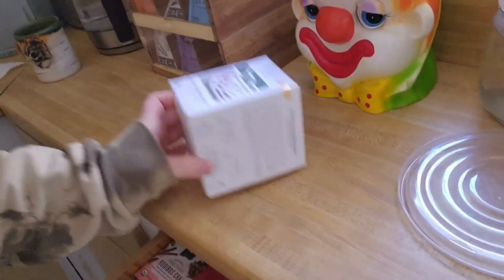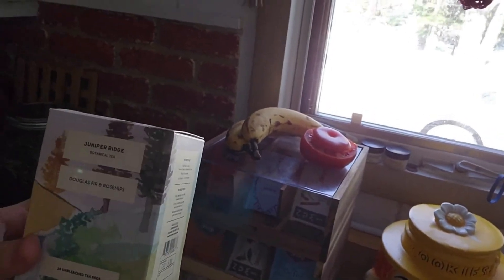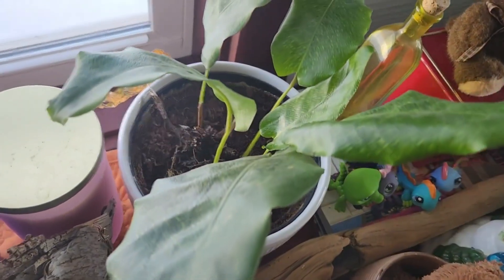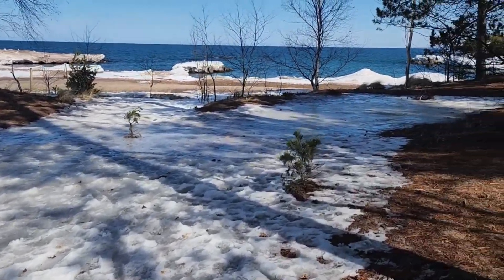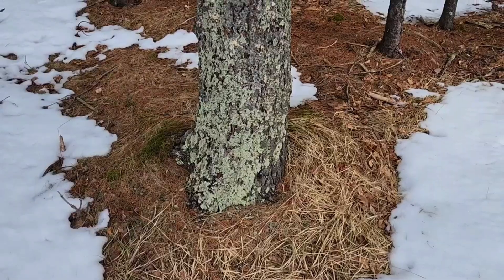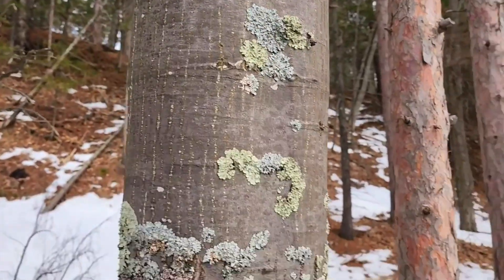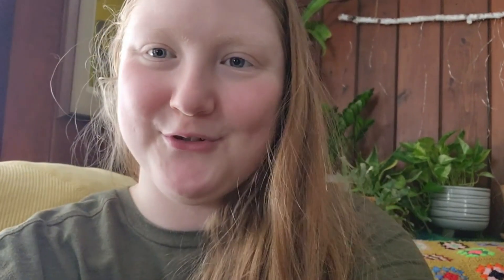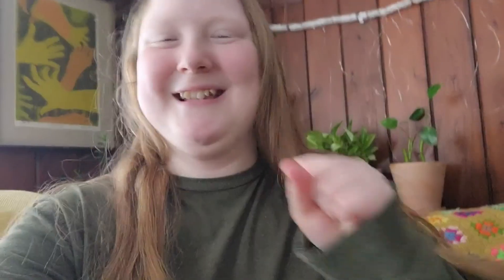girl who loves moss starts vlogging as a creative outlet (Featuring moss. Of course.)